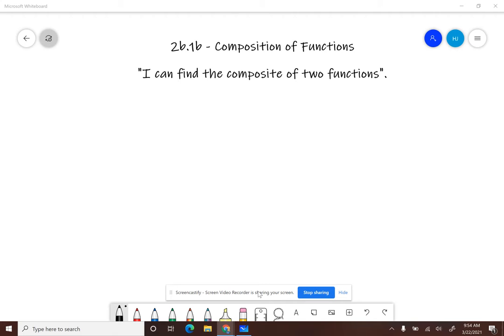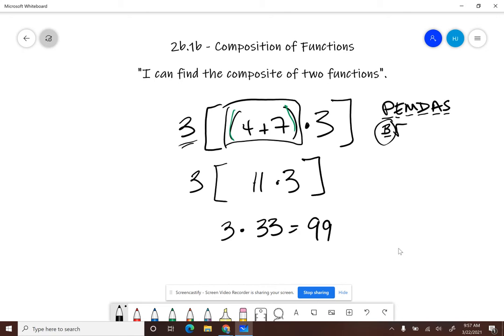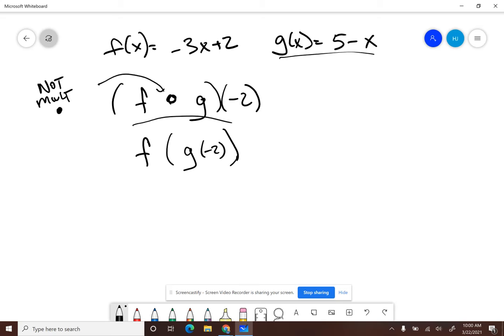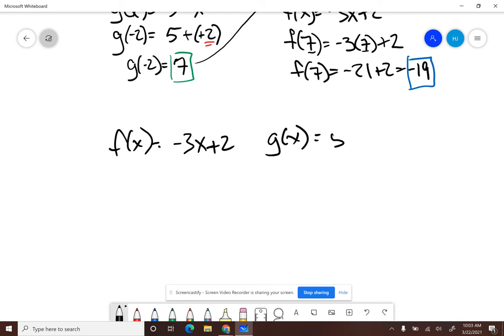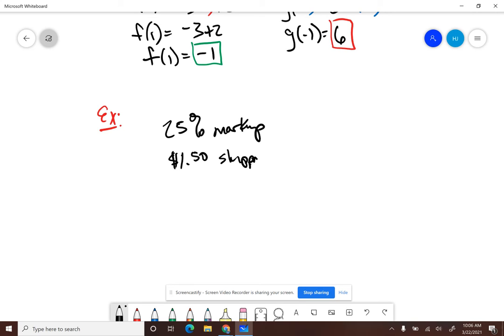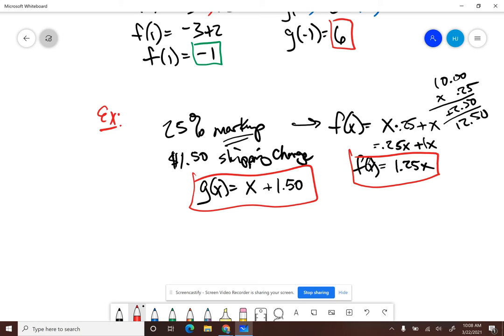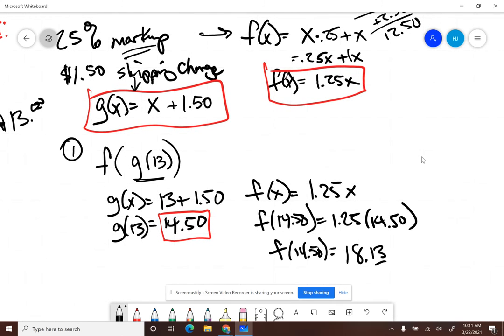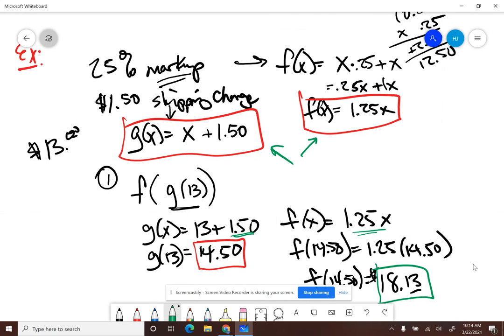Algebra II - 2b.1b - Composition of Functions